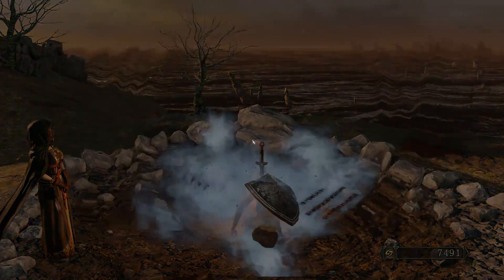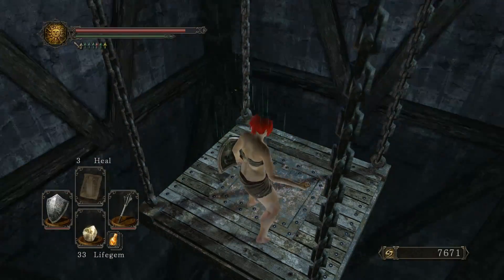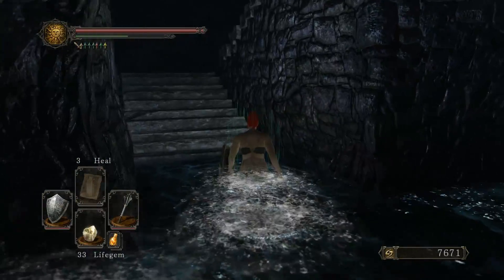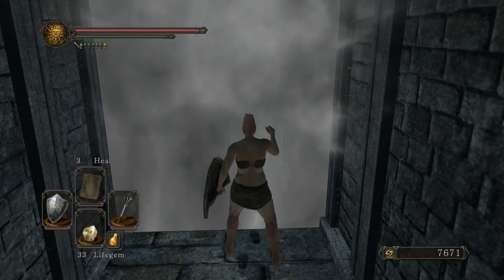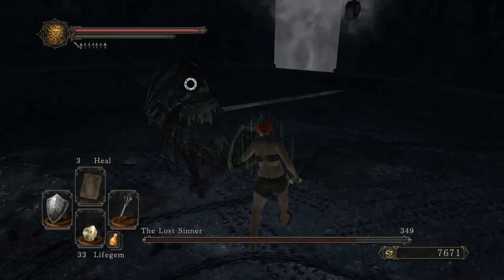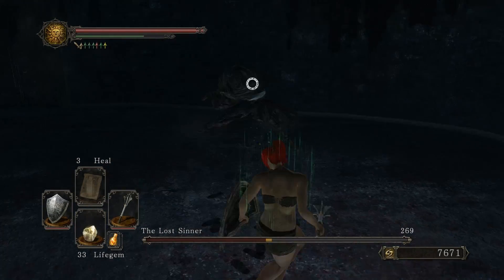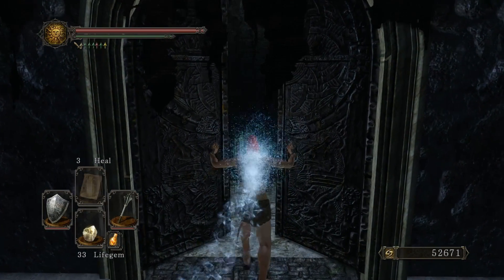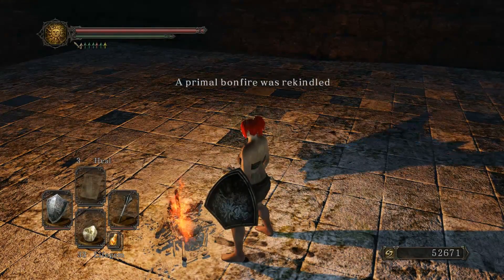A Fast Guide To Dark Souls 2 Episode 16 - Lost Sinner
This is a series aimed at players wanting to better their game in Dark Souls 2. This is by no means perfect, but I'm helping out where I think I can. I hope this is helpful and wish you all good luck!